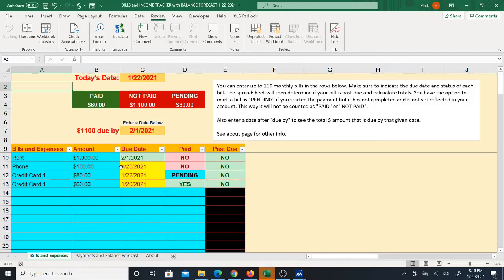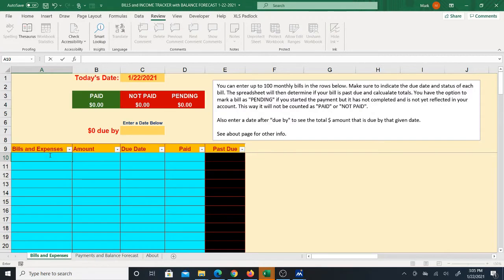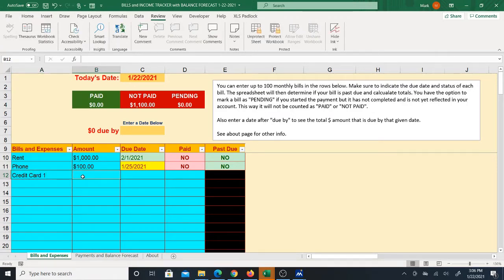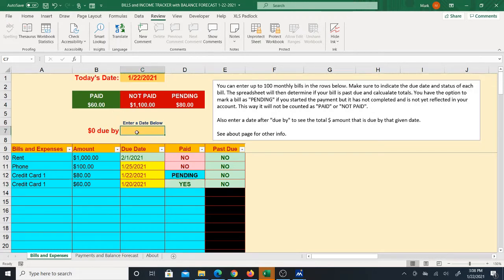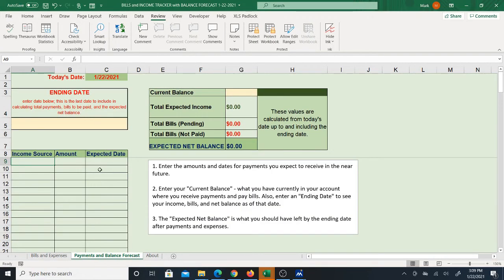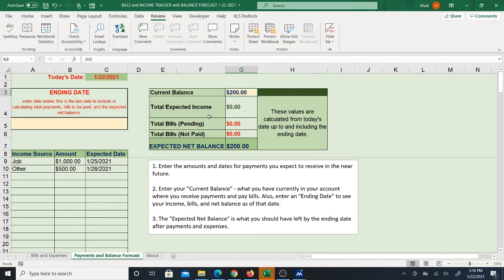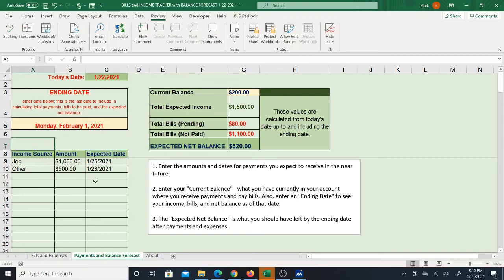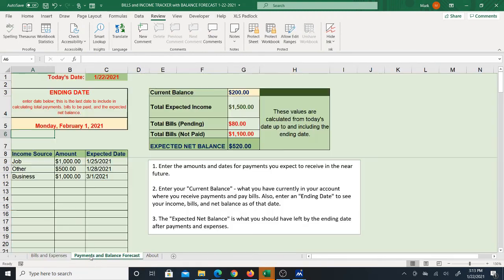Track BILLS and INCOME and forecast ACCOUNT BALANCE - Excel App - Free Download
I created this Excel app to keep track of bills and incoming payments by date. This is a manual system where you enter the bills and mark them as paid, not paid, or pending. However, it performs automatic calculations to summarize total paid, total not paid, and bills due by a desired date.

You can enter expected payments and your current balance and it will calculate the current balance + expected payments - bills paid/pending and tell you your Net Balance on a future date. This is a forecasting feature that you can use to see where you stand after bills and expenses.

***THIS EXCEL SHEET HAS BEEN UPDATED WITH SOME CRUCIAL CHANGES ON FORECASTING***
You will get the updated version of the Excel sheet when you download below; but I also made a video on the updates if you want them explained